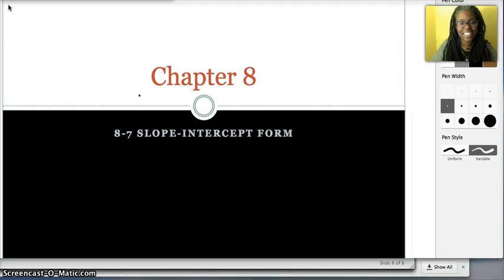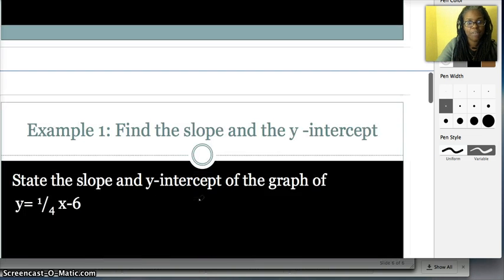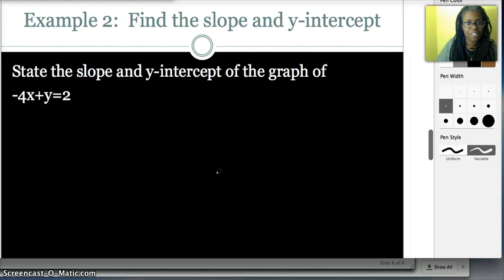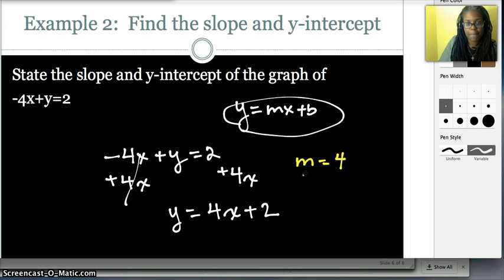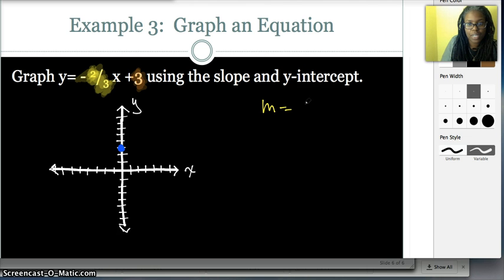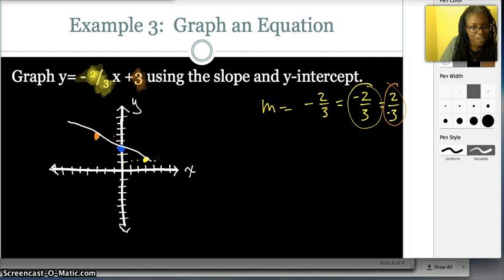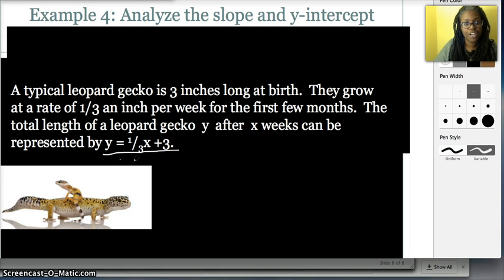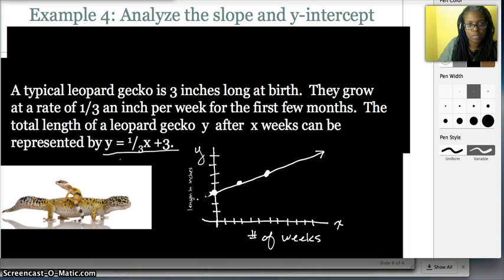PA 8 7